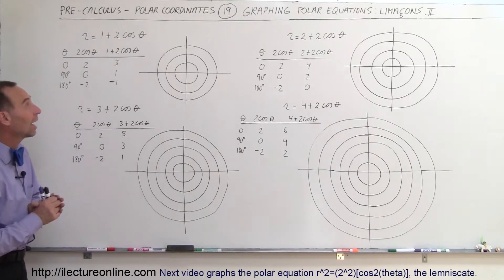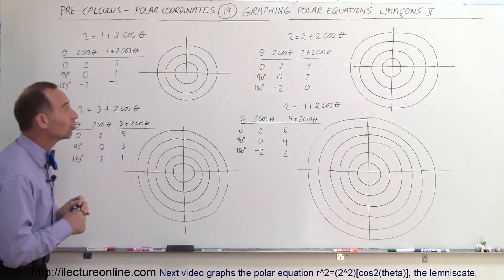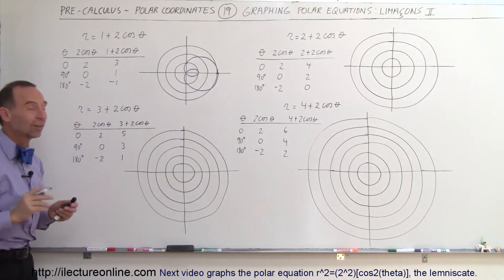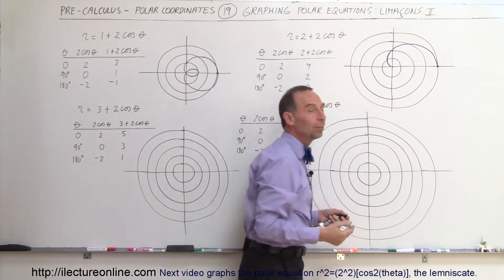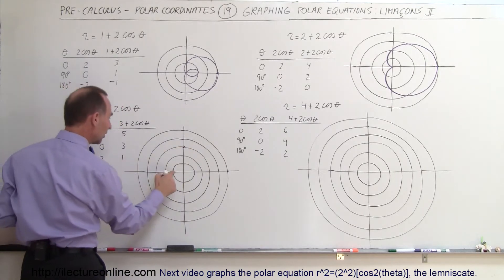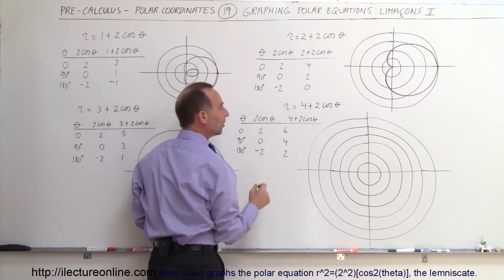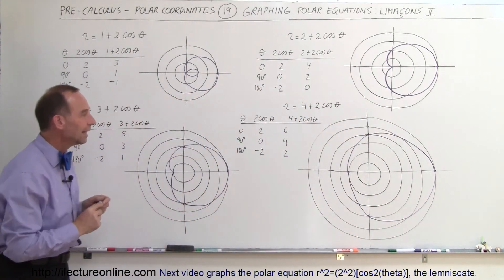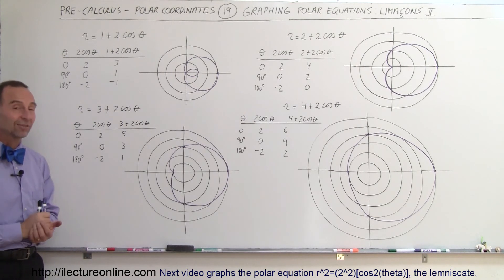PreCalculus - Polar Coordinates (19 of 35) Graphing Polar Equations: r=13+2cos(theta), Limacons***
In this video I will graph polar equation r=1+2cos(theta), r=2+2cos(theta), r=3+2cos(theta), r=4+2cos(theta), limacons.

Next video in the polar coordinates series can be seen at: